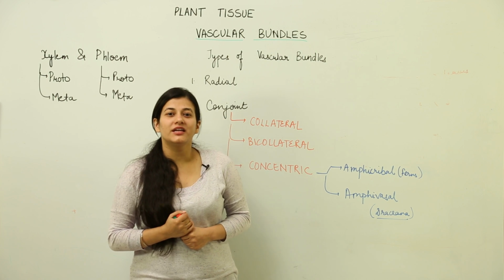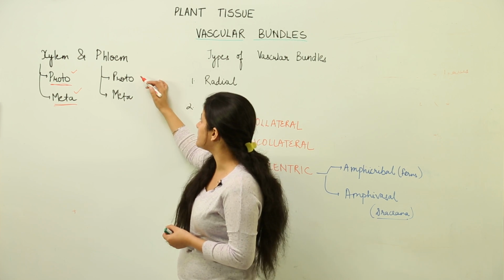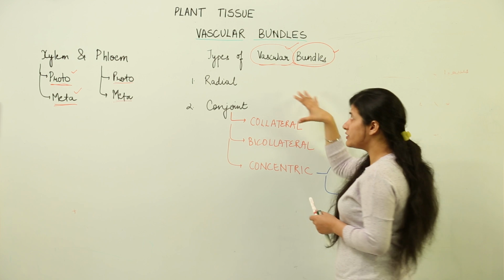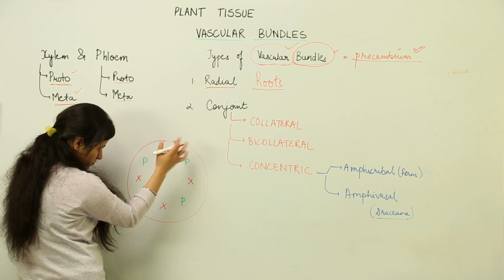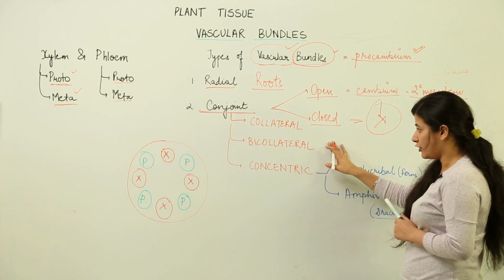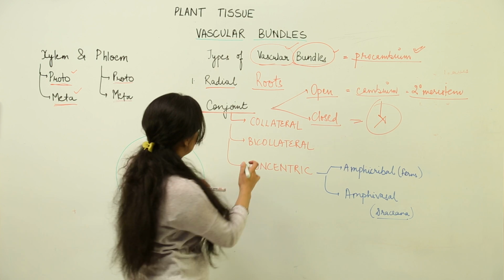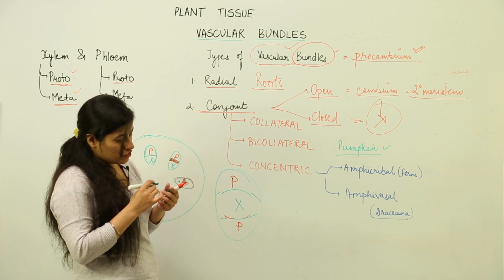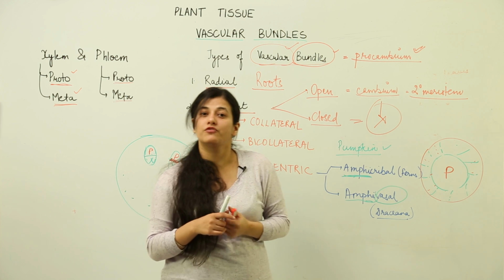Free Topic l CBSE l CLASS 11 BIO | UNIT 2 | PLANT TISSUE | vascular bundles l L3